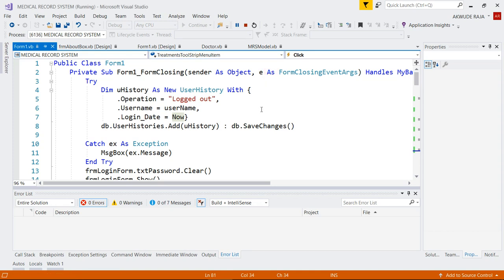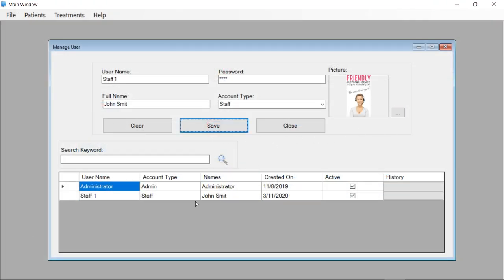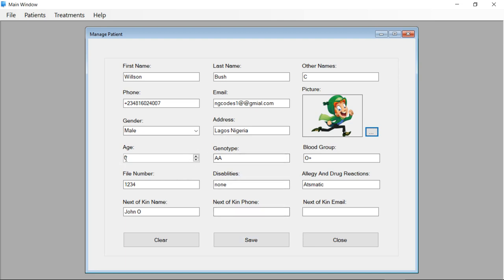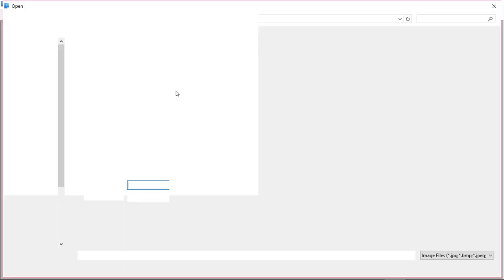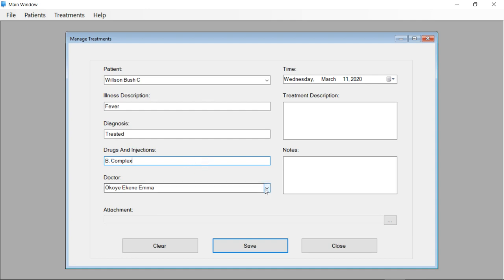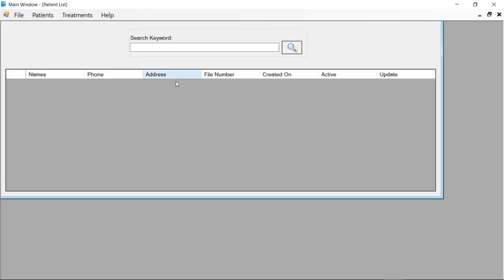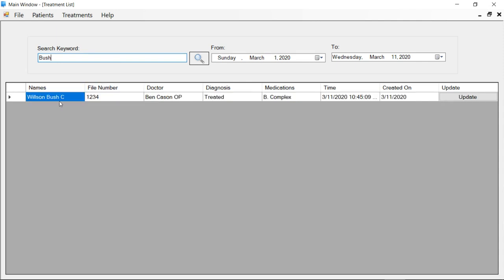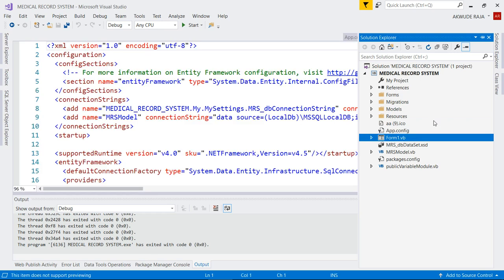Hospital Management System in vb.net